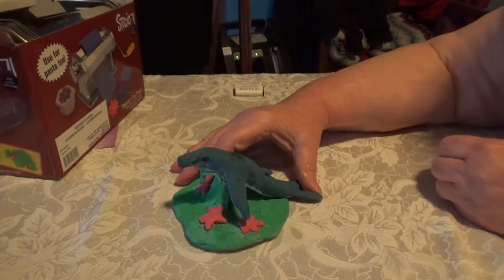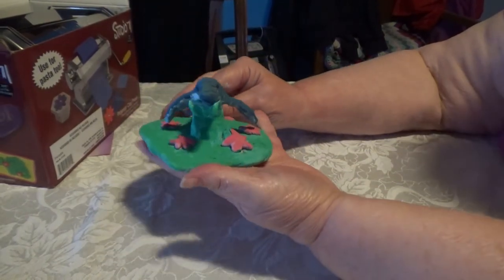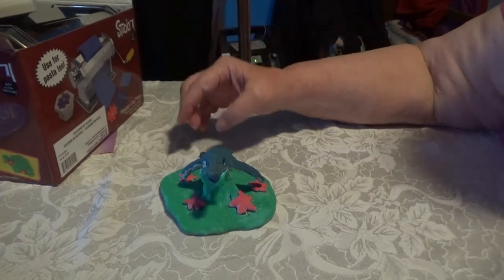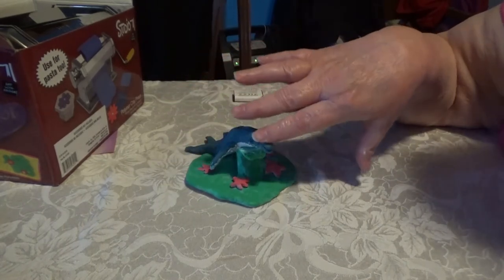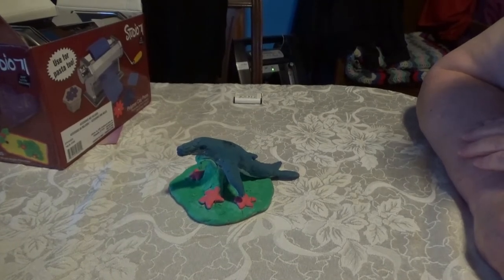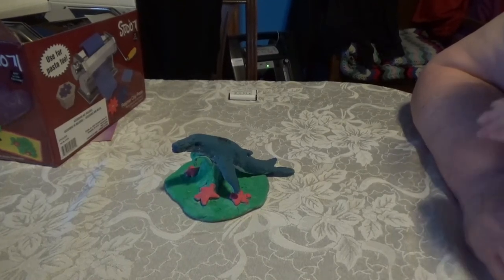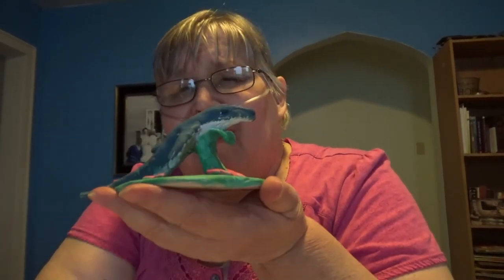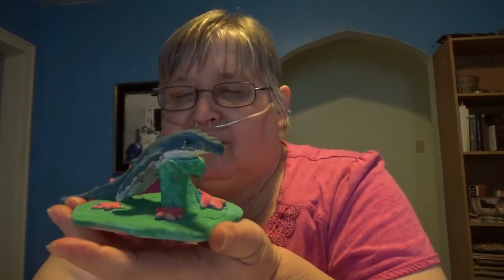Notice a slight name change for our channel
Our whale is finally finished. If there are any scrapbookers out there, I could use some advice for a scrapbook of my grandchildren's drawings. Don't forget to look below to get codes and a link for free electronic books.

For your book clubs, or for an individual to enjoy, these books are based on the same character.

These are also available in print at Amazon.com